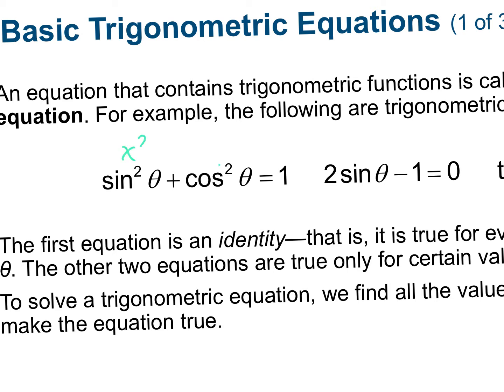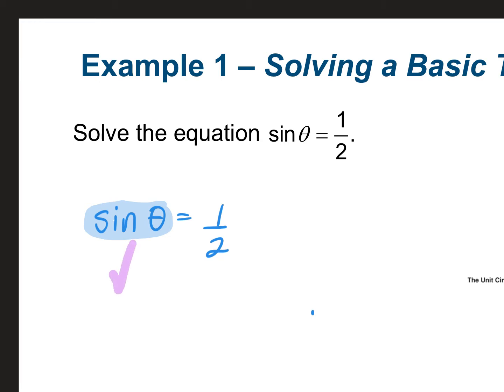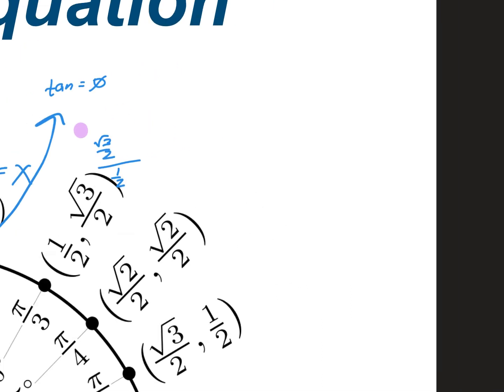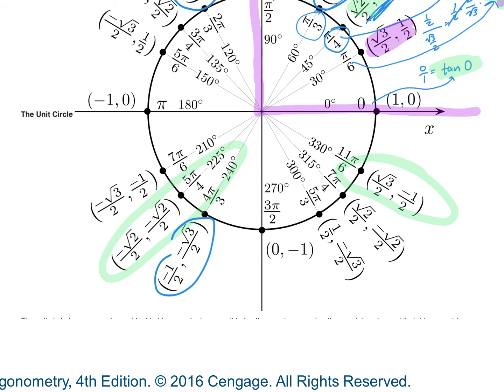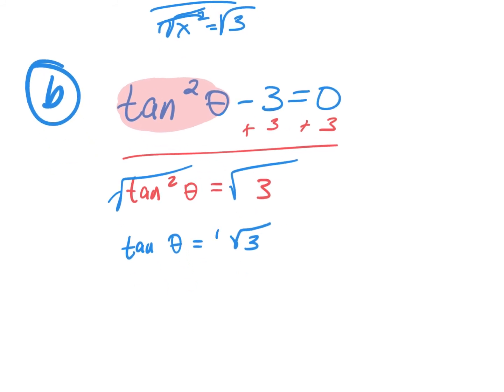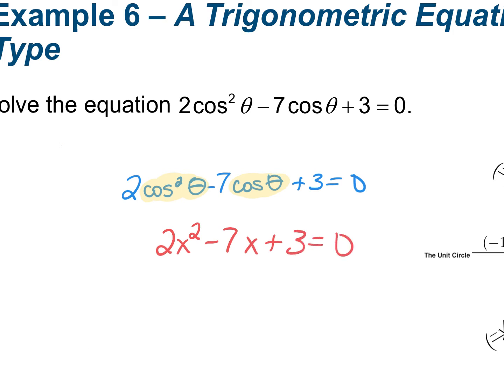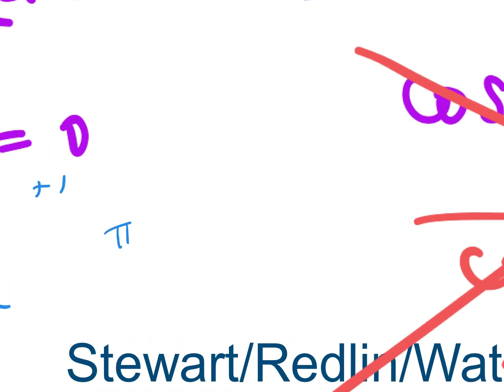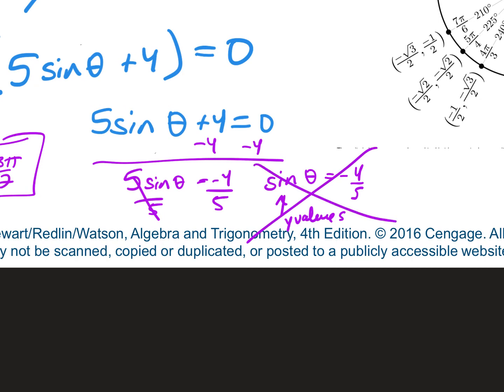7.4 Solving Basic Trig Equations.mp4